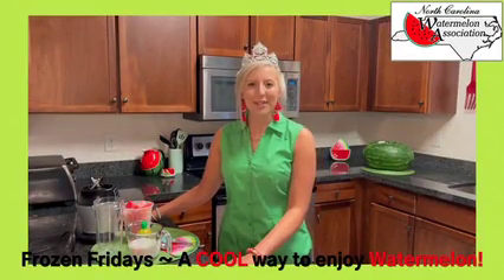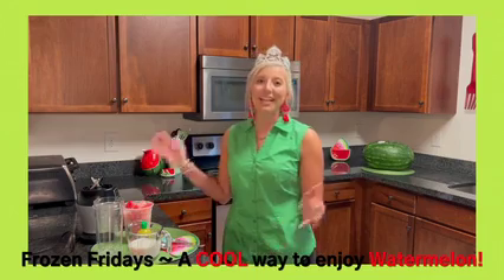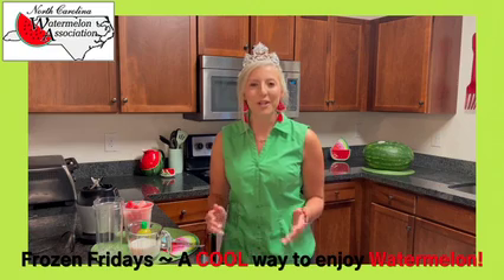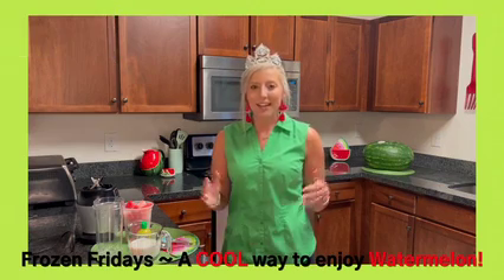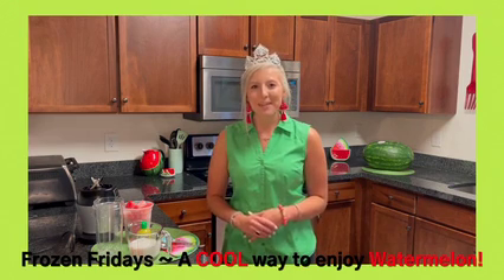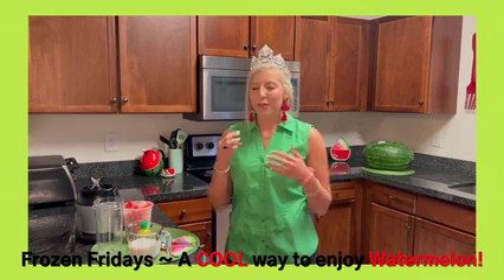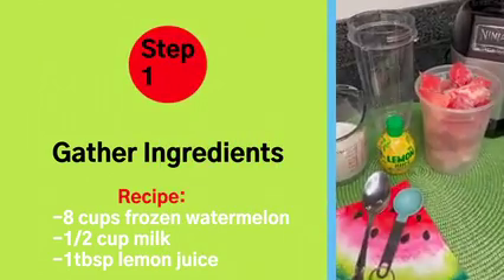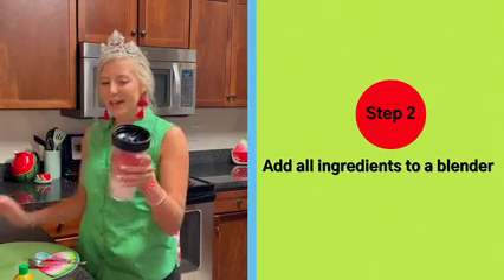Frozen Friday Watermelon Sorbet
Enjoy this frozen watermelon sorbet recipe. Perfect for the summer!